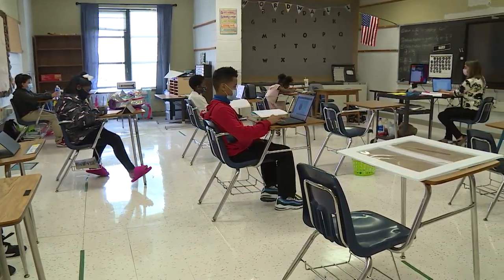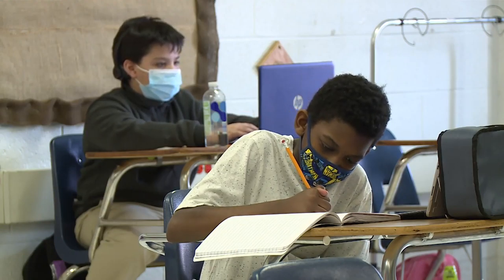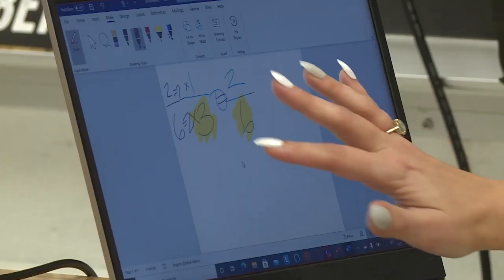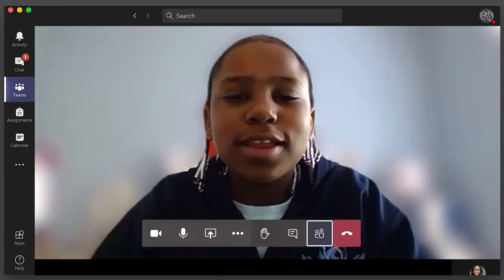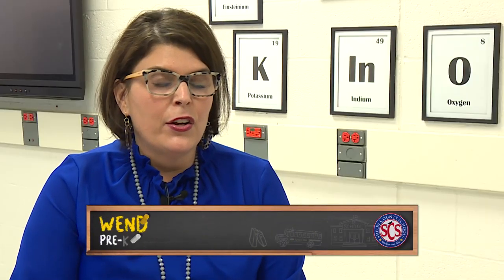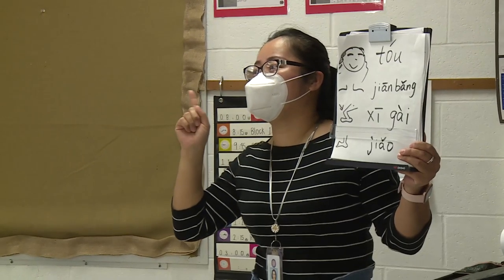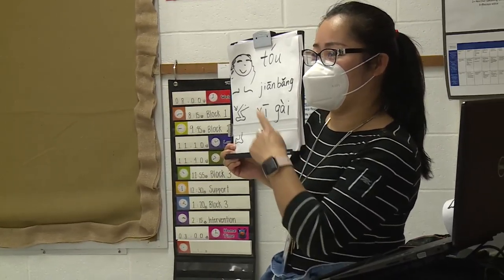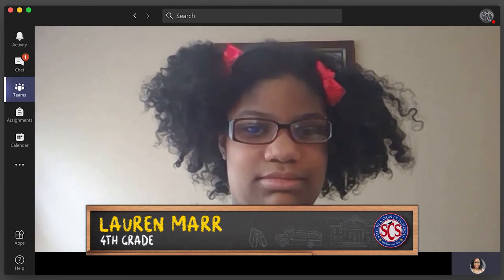SCSR Oak Forest Elementary IB Program